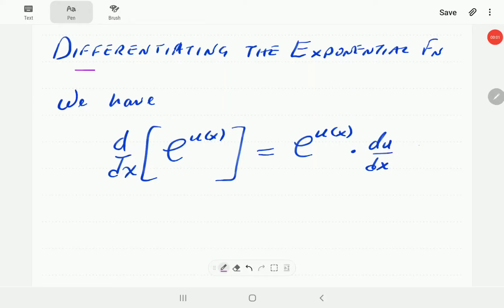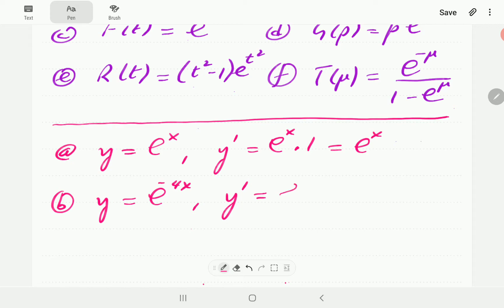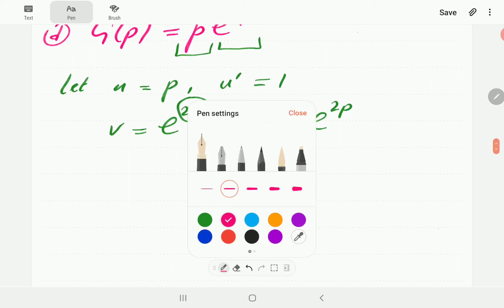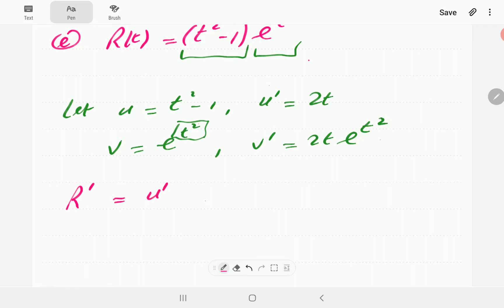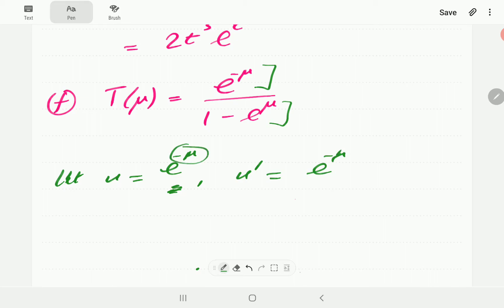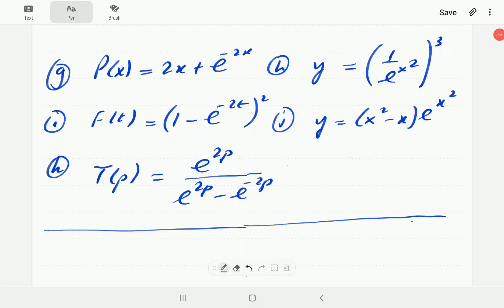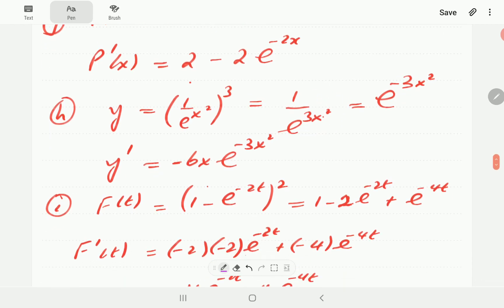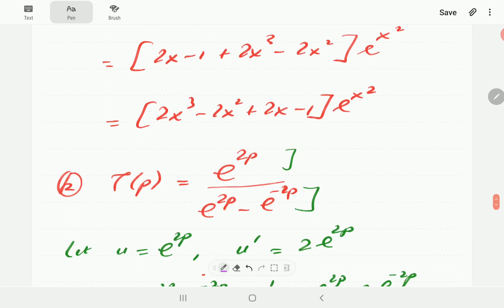Differentiating the Exponential Function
We demonstrate how to differentiate the exponential function